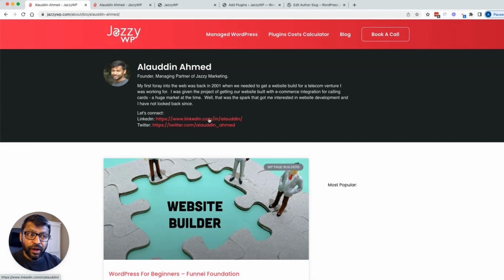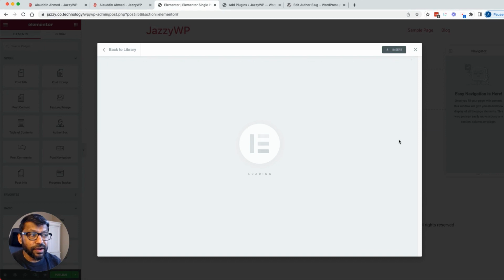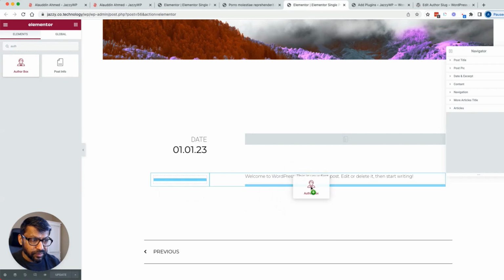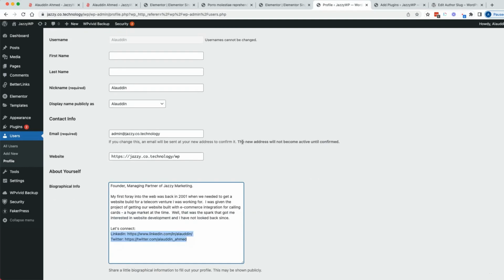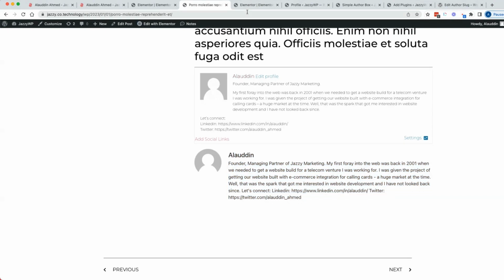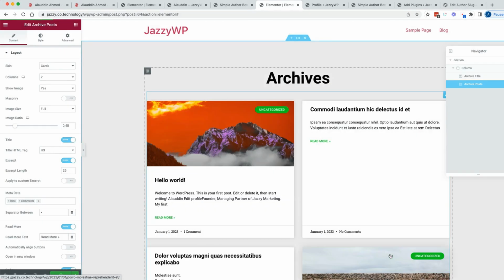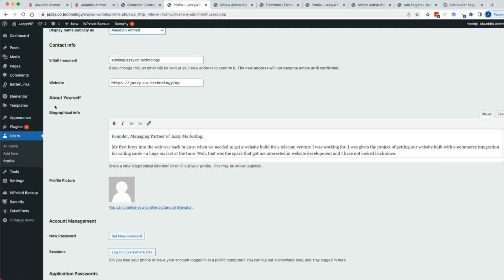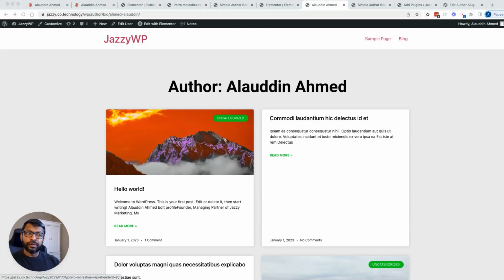Optimize WordPress Blogs with Author Pages Easily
Learn how to optimize WordPress blogs with author pages easily in this step-by-step tutorial designed for beginners and seasoned users alike. Discover why an effective author page setup is crucial for WordPress SEO and how it boosts your blog's authority and search rankings. We'll guide you through configuring blog and author pages, customizing layouts with Elementor, and using essential plugins like Simple Author Box and Edit Author Slug to simplify the process.

This video covers everything from creating custom templates for blog posts to enhancing author bios with social links, ensuring your WordPress setup is both professional and user-friendly. Whether you're new to WordPress or looking to improve your blog's SEO, this tutorial provides practical, actionable tips to get you started. Take control of your WordPress setup and elevate your blog’s visibility today!

CHAPTERS:
00:00 - Intro
00:40 - WordPress Blog Setup Guide
07:40 - Adding Author Box to Blog Post
11:00 - Customizing Author Archive Page
12:10 - Editing Author URL Slug
16:20 - Implementing Author Schema in SEO Plugin